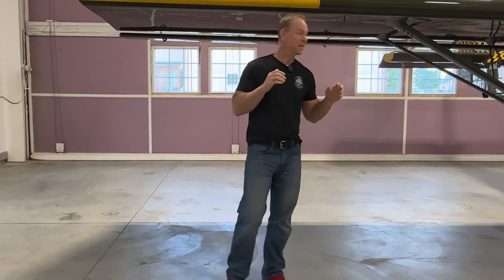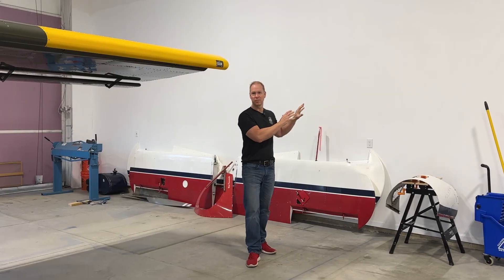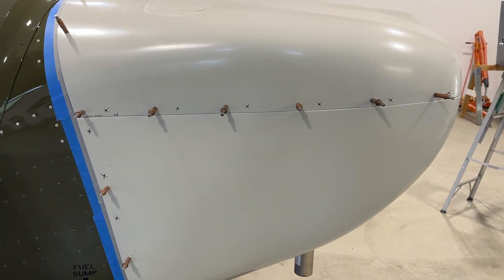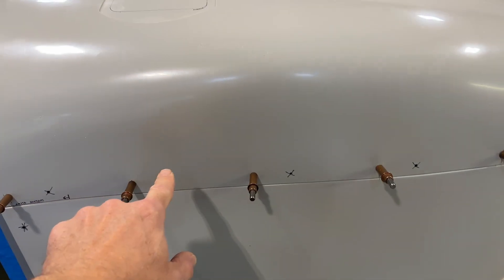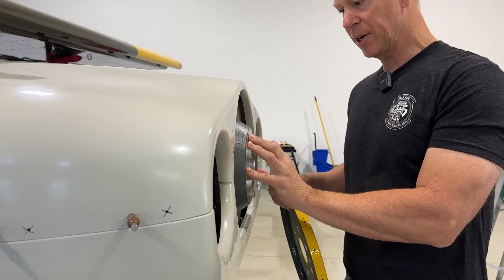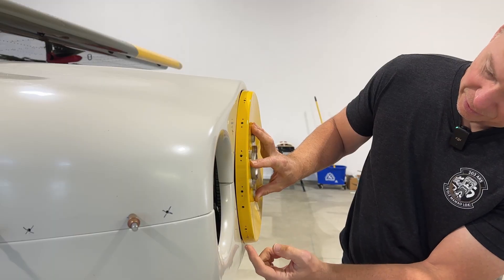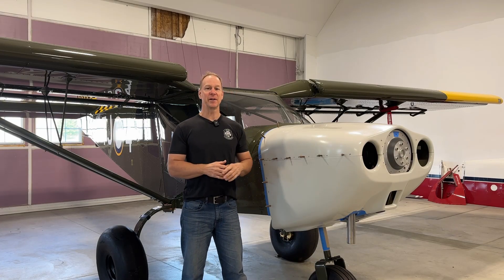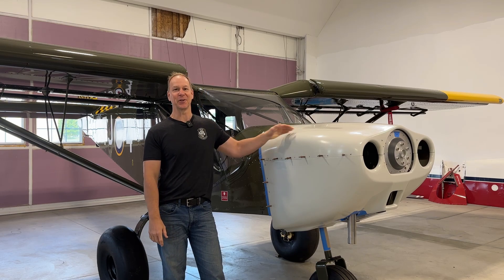Progress on the Zenith Super Duty!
Wow it's been seven months since I've made any real progress on the Zenith CH-750 Super Duty project, but I've been back in the hangar and getting a lot done! With this and the next couple of videos, I'll take you through all the things that I didn't know how to do, or just didn't want to do to get this airplane moving towards the finish line. We are almost there!

PRODUCTS I USE AND RECOMMEND:
Painting/Finishing:
Atom X88 Paint Gun
Cheap Primer Gun

Filming:
iPhone Mount